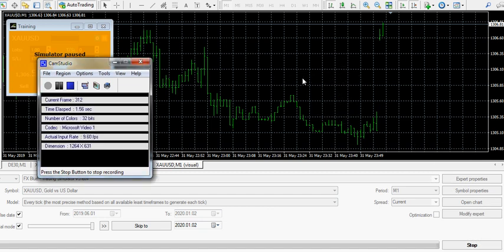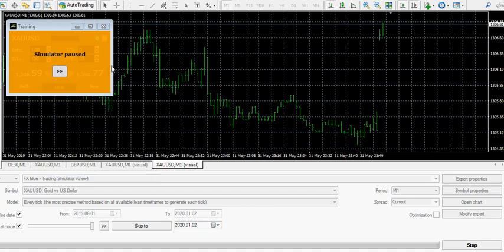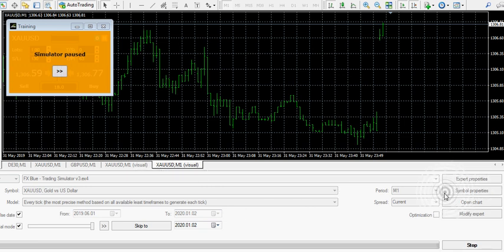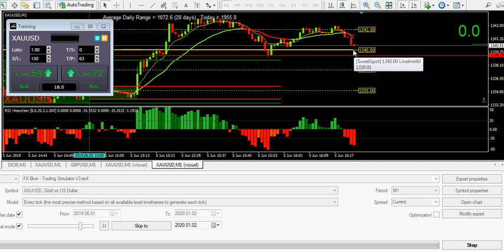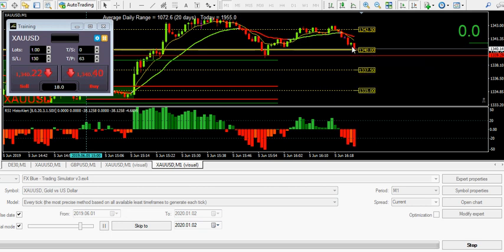fxblue free forex trade simulator